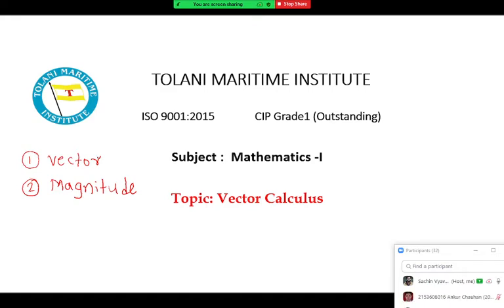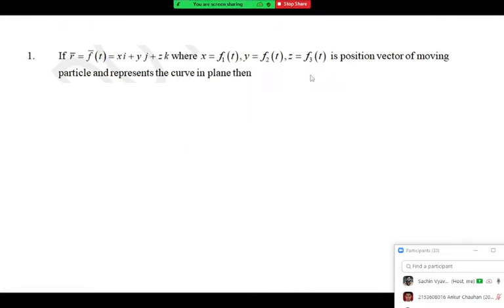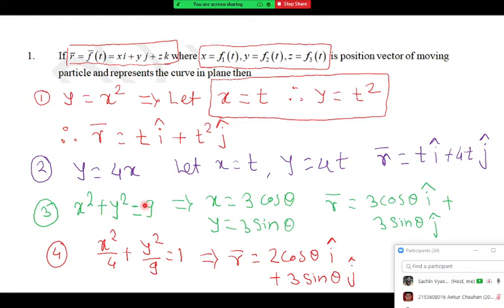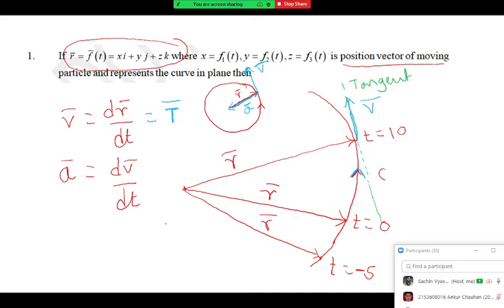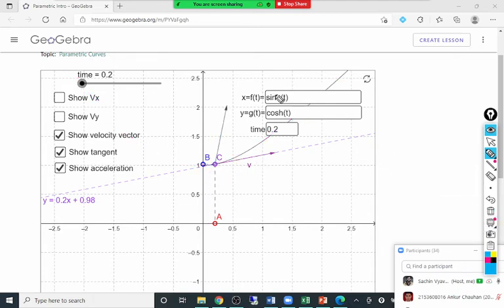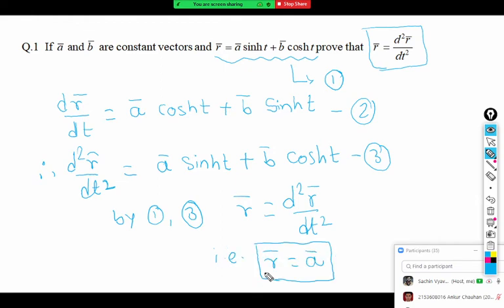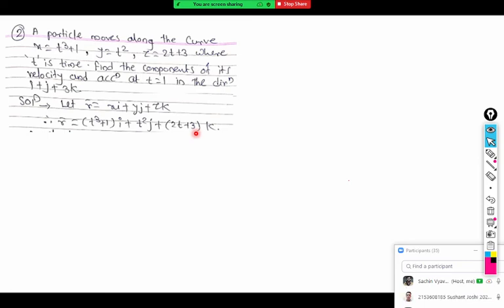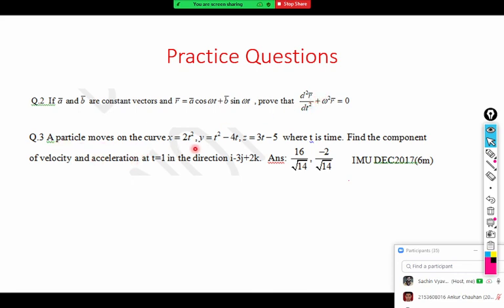Session 1 Velocity and accelaration